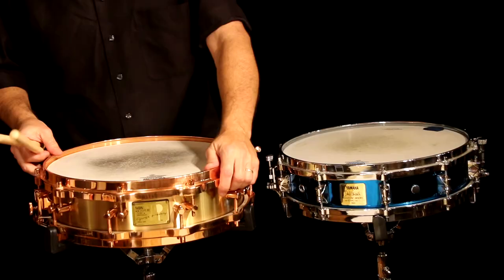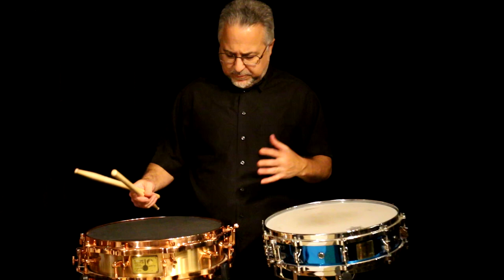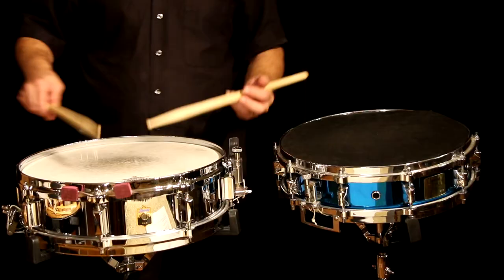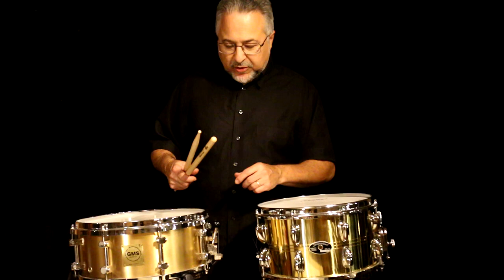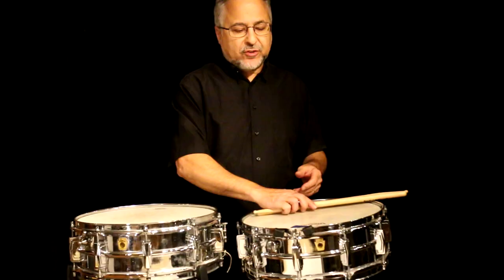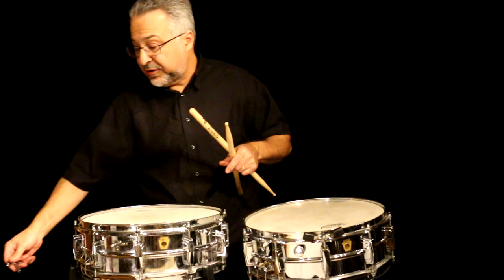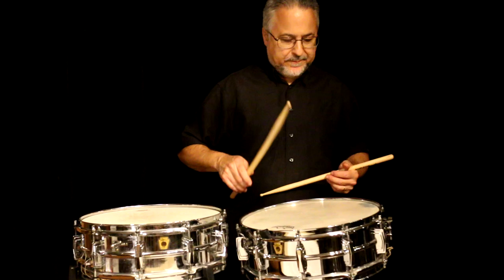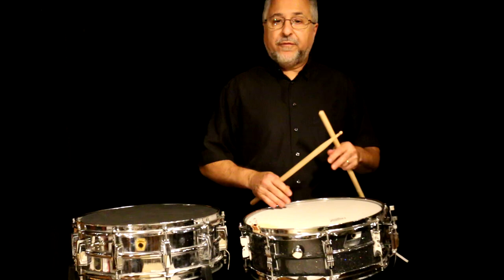Drum Set Snare Drums Part 3- Metal Drums-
Here is Part 3 of Drum Set Snare Drums. This video demonstrates the differences between modern and vintage metal drums (with a plastic Vistalite thrown in).
The drums demonstrated in this video are:
1. Sonor Horst Link HLD593  Cast Bronze Snare 14"x 3.5"
2. Yamaha David Garibaldi Brass Snare 14"x 3.5
3. Ludwig 1920's Brass Snare 14"x 5"
4. Leedy Chrome Over Brass (COB) Snare 14 x 5.5"
5. Gretsch COB 14"x 5.5" Snare
6. Slingerland Heavy Brass Snare 12"x 7"
7. GMS Bell Brass Snare  13"x 6"
8. Ludwig Supraphonic 1960's COB Snare 14" x 5"
9. Ludwig Supraphonic Steel Snare 14" x 5"
10. Ludwig Super Sensitive COB Snare 14" x 5"
11. Ludwig Acrolite Snare 14" x 5"
12. Ludwig Acrolite Black Galaxy Snare 14" x 5"
13. Ludwig Vistalite Snare 14"x 5"